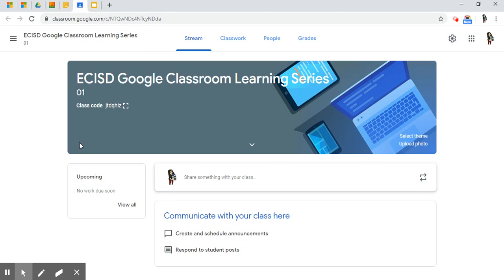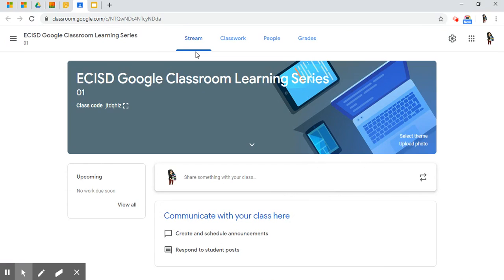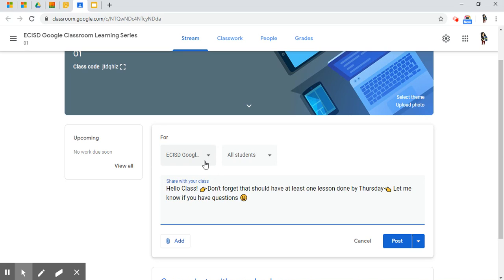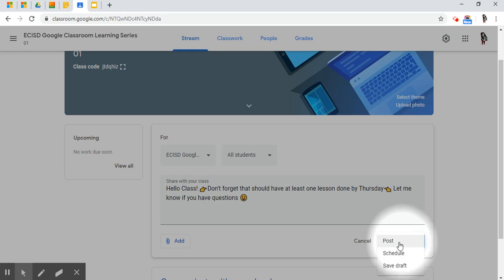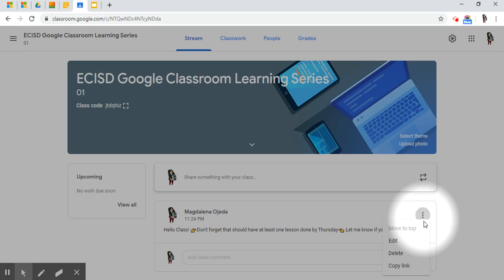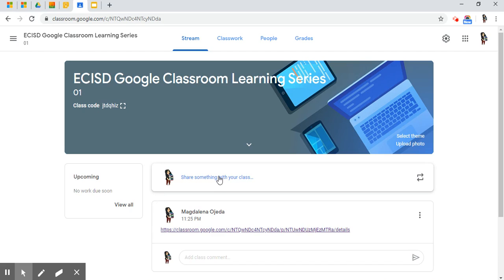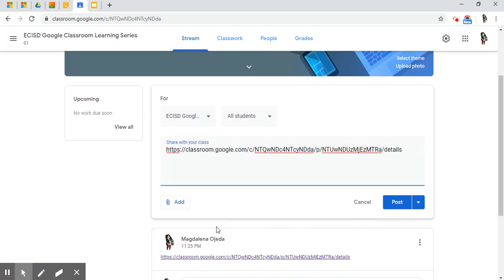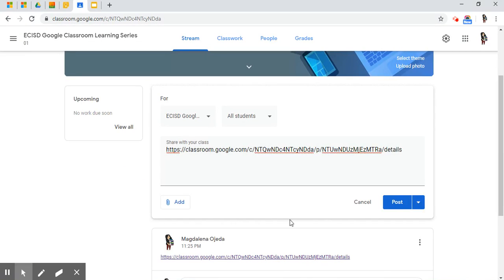ECISD Google Classroom Module 4 The Stream Tab Navigating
ECISD Google Classroom Video Learning Series